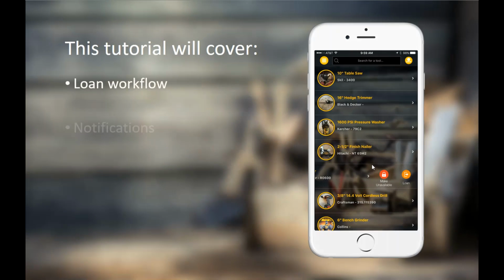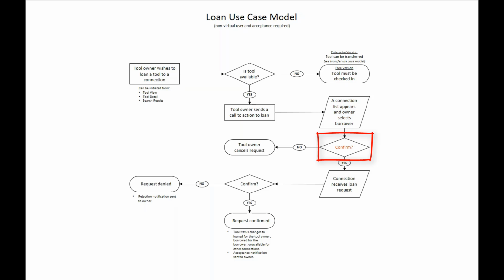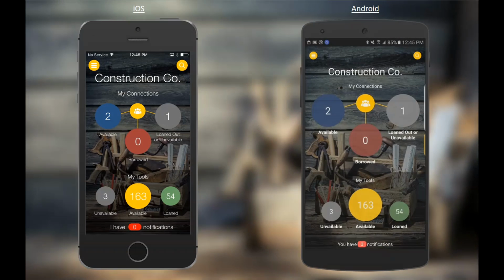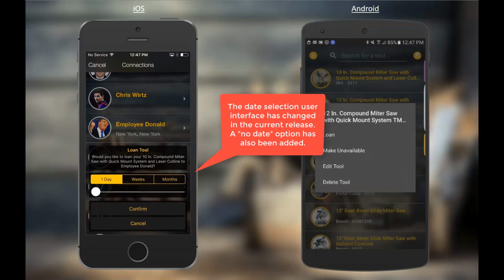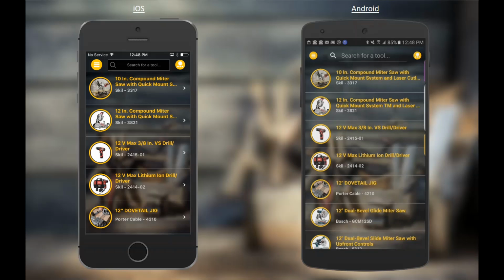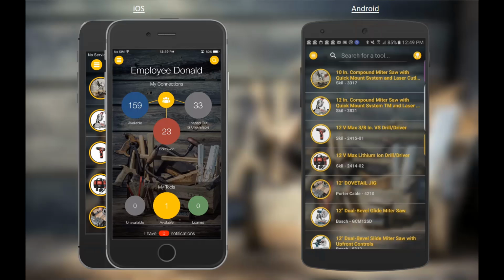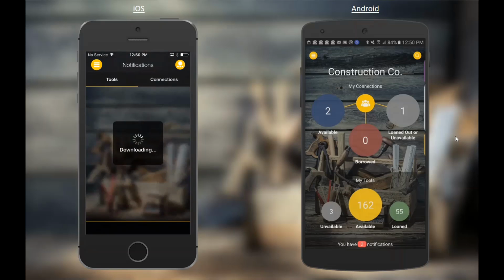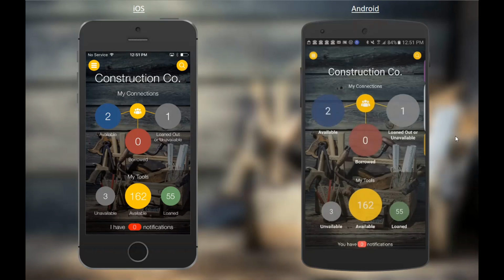Mobile - Loaning Tools | ShareMyToolbox Tool Tracking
Learn how to loan tools using ShareMyToolbox's mobile devices